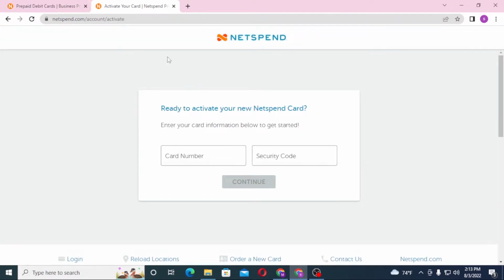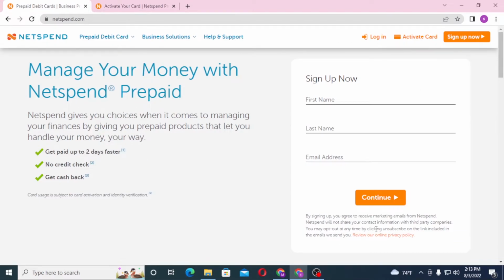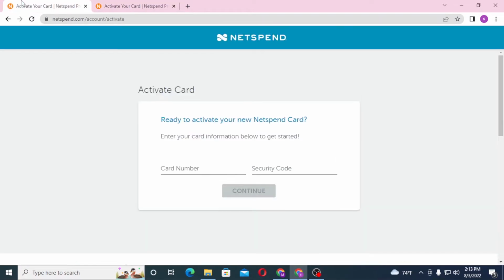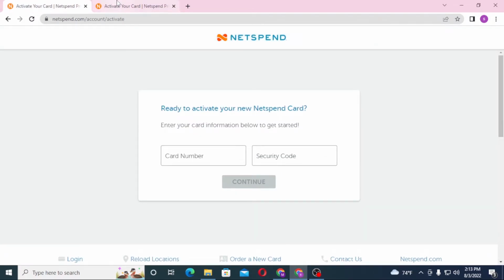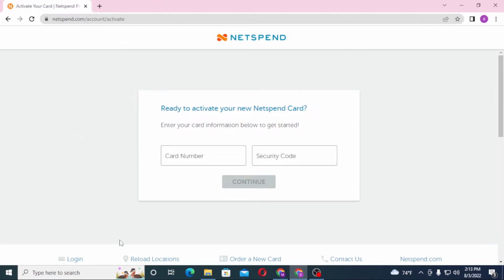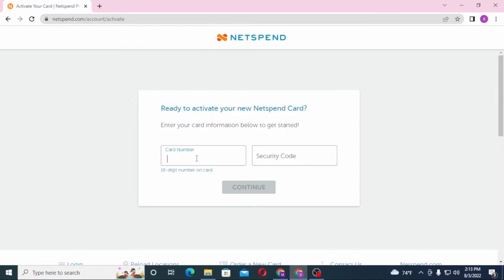How to Activate Netspend Credit Card Online? Netspend Credit Card Activation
How to Activate Netspend Credit Card? Don't Know?
This video guides you on the Netspend credit card activation process.  You will learn to activate your Netspend bank credit card with quick and easy steps. So watch till the end to activate your Netspend credit card.